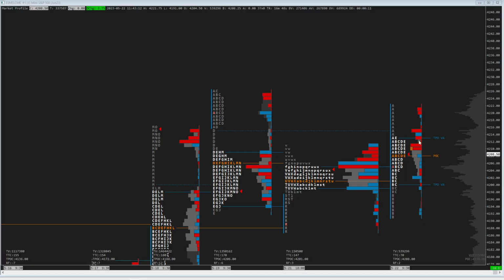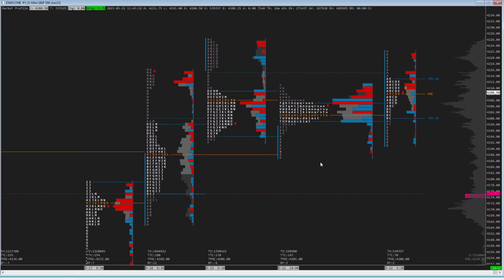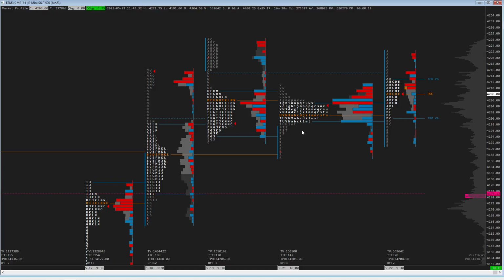5-22-23 CATCHING THE TOP OF THE MARKET - Day Trading Recap